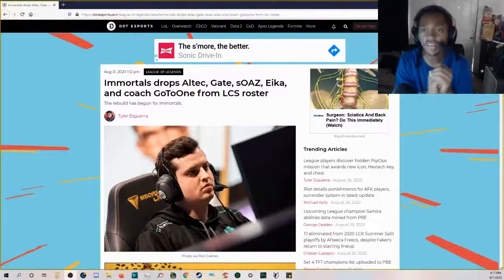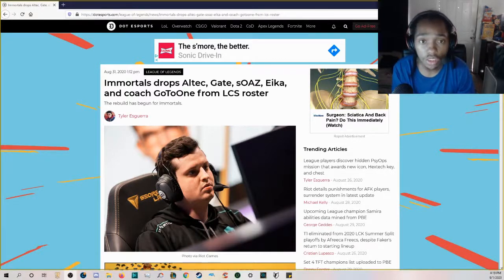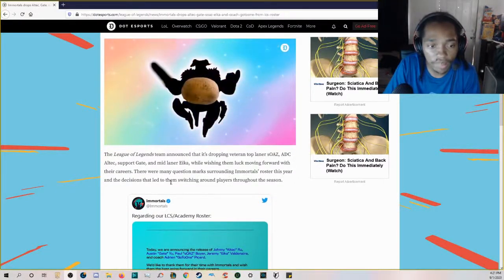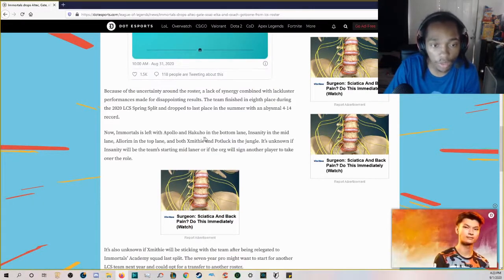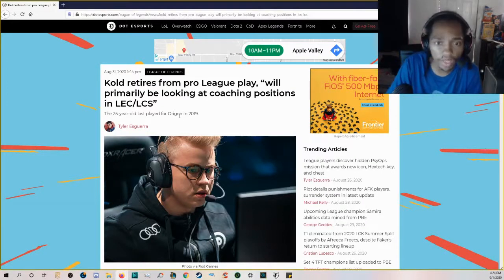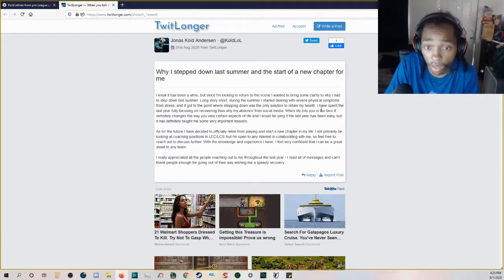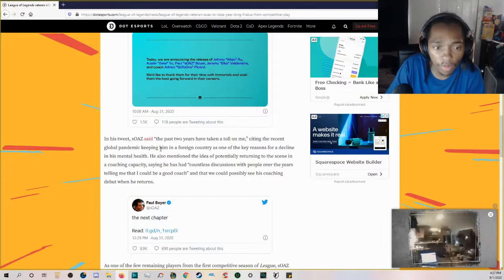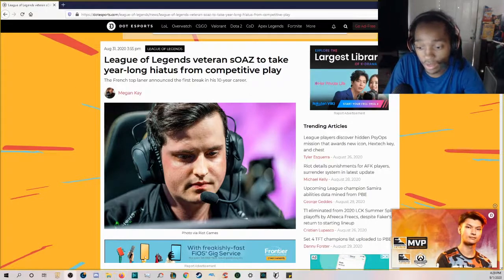Immortals Drops Soaz, Altec, Eika & Gate, Kold Retires, Soaz Heading Into Coaching | LOL